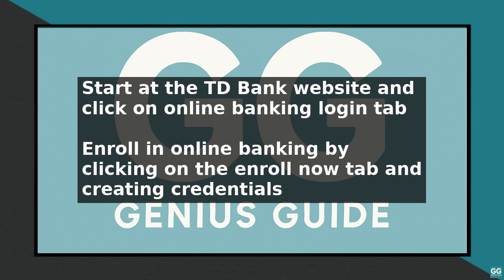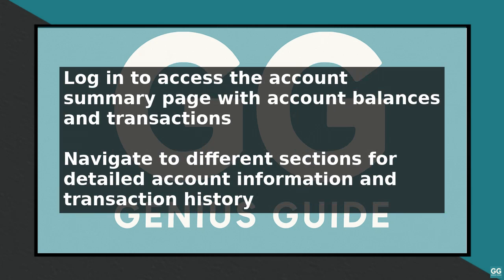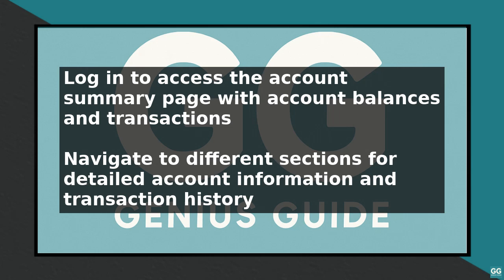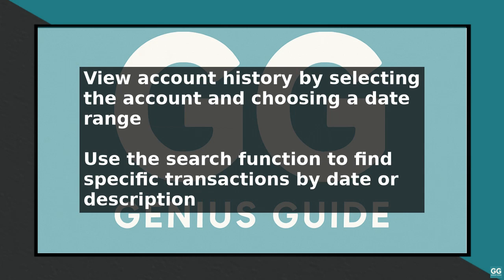How To Check TD Bank Online Banking (2025)